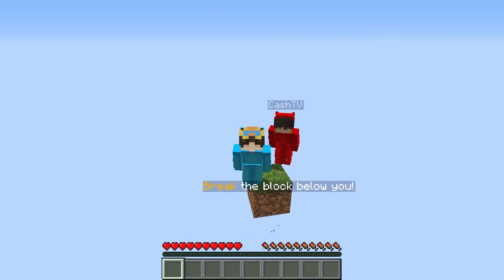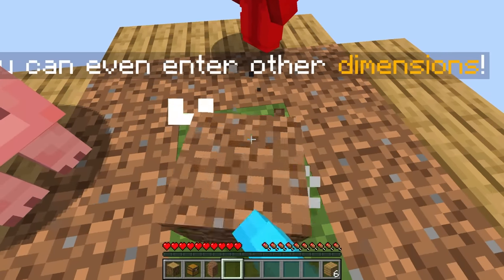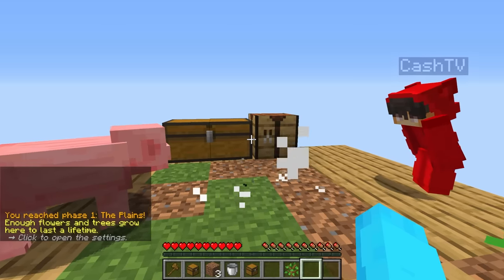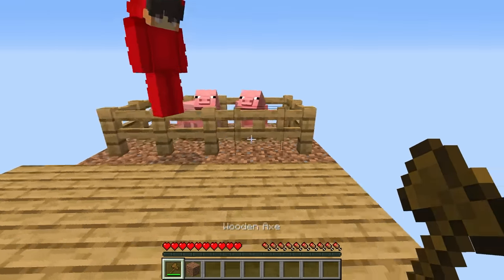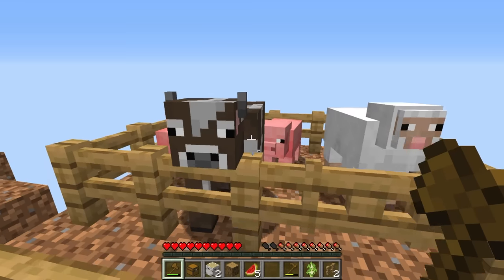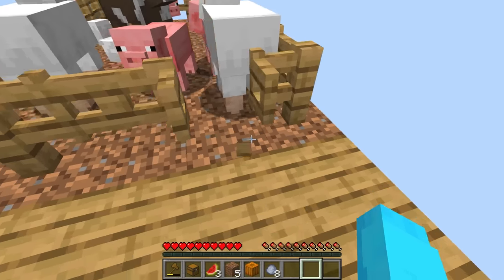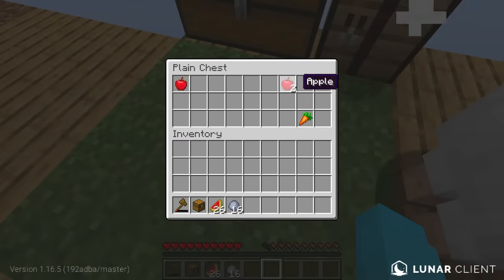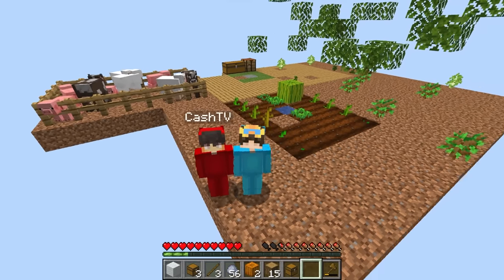Minecraft, But You Only Get One Block!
Today, Nico and Cash are stranded on One Block surrounded by the void! All the land in their Minecraft world disappeared, but using this block Nico and Cash can rebuild their world and discover new loot, mobs, and fun adventures along the way! Will they survive?